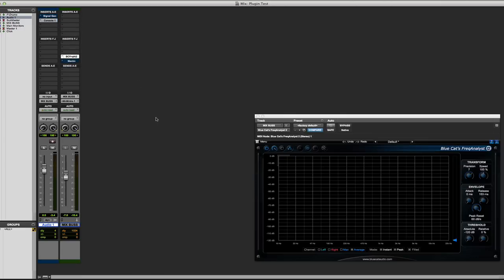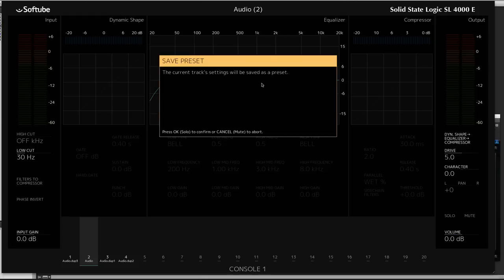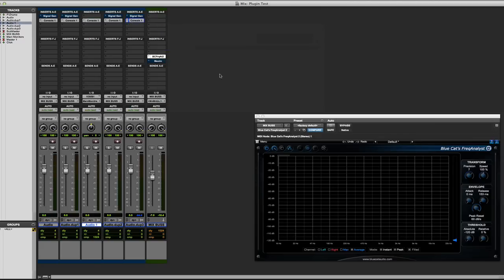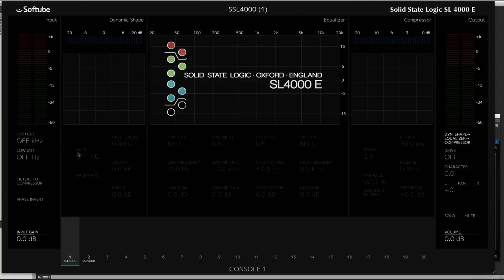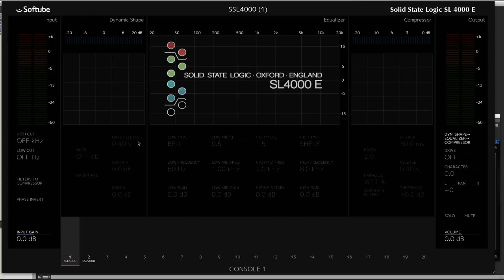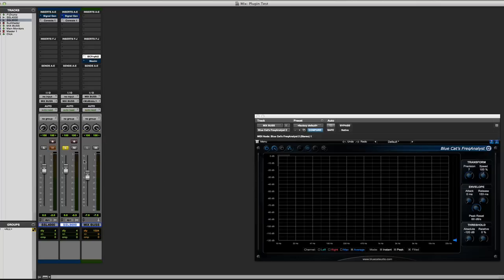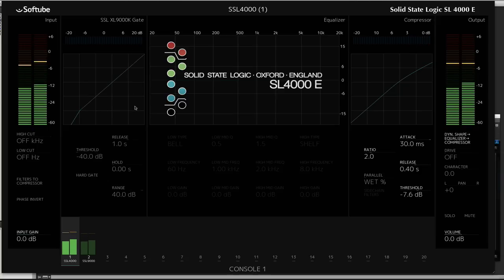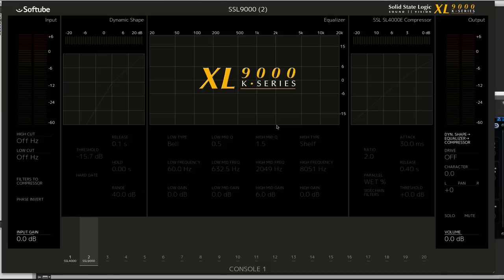Softube Console 1 update including SSL 9000 XL-Series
In this video I do a quick demo of the Softube Console 1 update with the SSL9000 software.